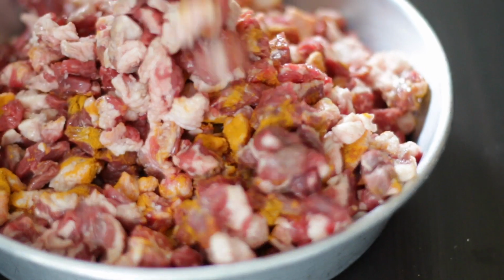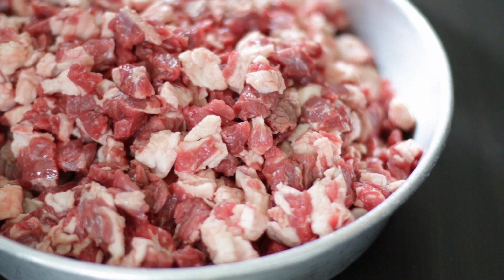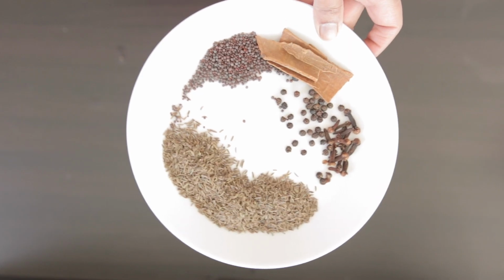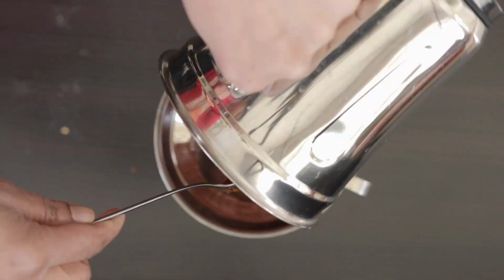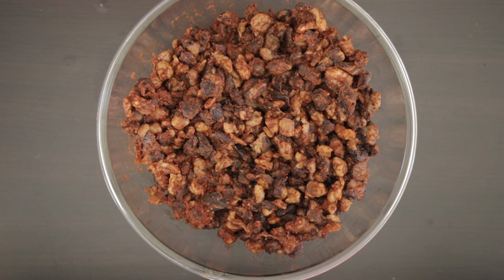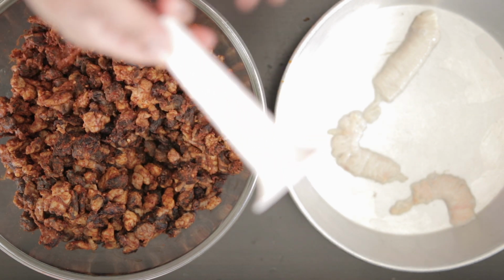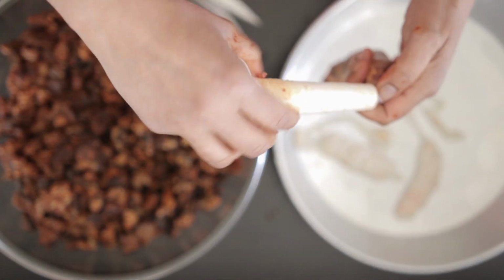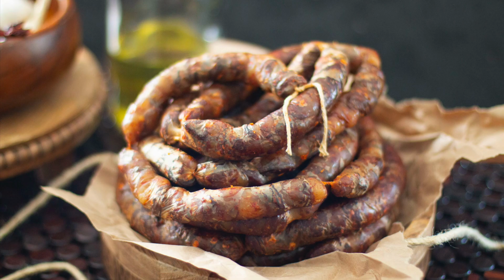Goa Sausage | Choriz Chorizo | Kravings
Goa sausage is made by cutting the meat into very small pieces and then dehydrating it and then applying a special spice paste to the meat. It's then stuffed into casings and smoked.

Meat & Marinade

6 kgs (13.22 lbs) Beef Brisket
1.5 tsps Turmeric
1/2 cup Vinegar
Salt to taste
12 tbsps Marinade (see below)
1 tbsp reserved Chilli seeds

Marinade (Vindaloo masala)
40 Kashmiri Chillies
2 inches stick Cinnamon
12 Cloves
2 tsps Cumin seeds
1/2 tsp black Mustard seeds
20 Peppercorns
1/2 cup Garlic
1/2 cup Vinegar
Turmeric optional

Cut the meat and fat into small pieces but discard the silver skin
Add the Turmeric, Vinegar and Salt
Place the meat under a weight for 8-10 hours in the fridge (longer for Pork)
Remove and place on a tray lined with a kitchen towel and dry using a fan or the sun for 20 - 24 hrs, changing the kitchen towel as required
Make the marinade by soaking the chillies overnight in water reserving the seeds
Grind the marinade ingredients together using some of the chilli soaking liquid as required
After the meat has air dried, add 6 tbsps of the marinade and coat the meat
Let it dry for an hour and then add 4 more tbsps of the marinade
Let it dry again for an hour and then add to a bowl and add 2 more tbsps of the marinade, the chilli seeds and cover
Prepare the casings by soaking in water and then flush the insides with water as well
Oil the horn and put the casings through
Tie a knot at one end and push the meat through - when you have a link the size you want, twist the casing. You can also use kitchen thread or twine to secure this.
Place on a perforated tray and smoke on an elevated surface for 40 mins
Remove cool and bag or vacuum seal